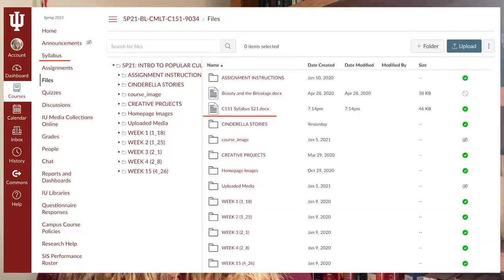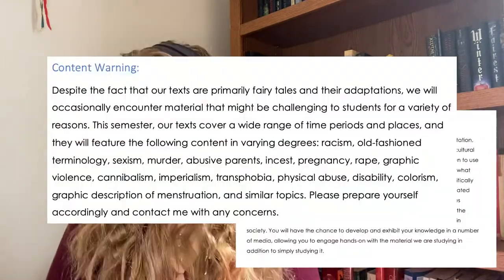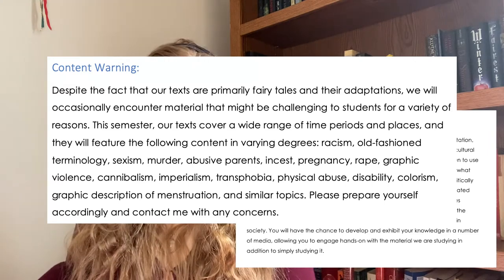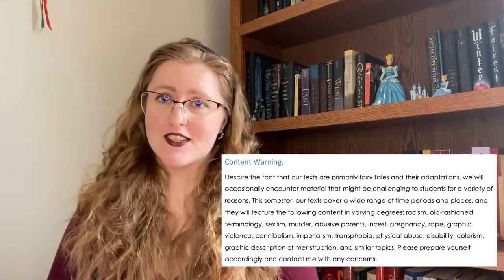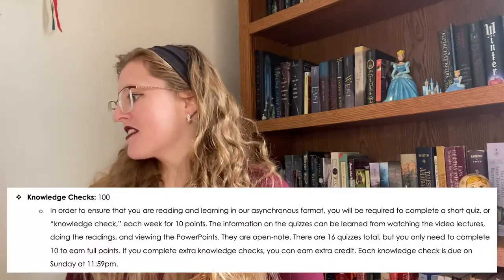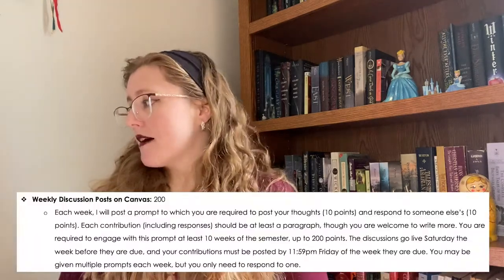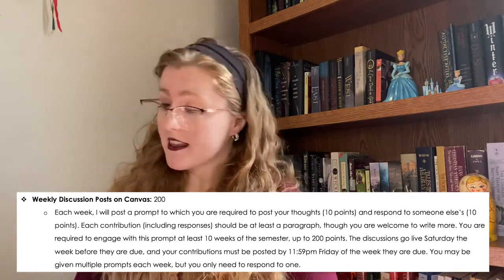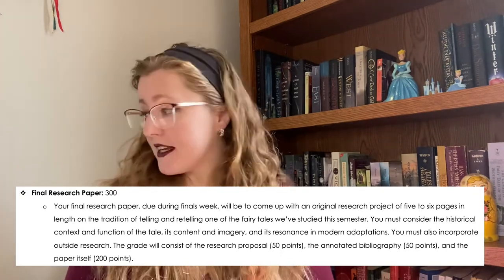C151 Syllabus and Policies (MUST WATCH)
Welcome, everyone! Start with this video and hear about our syllabus and policies for the spring semester.